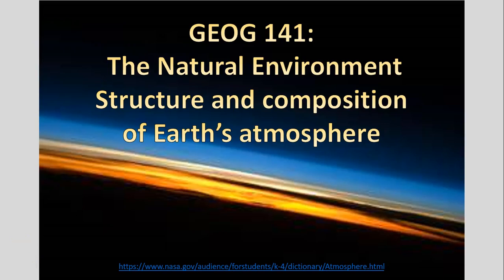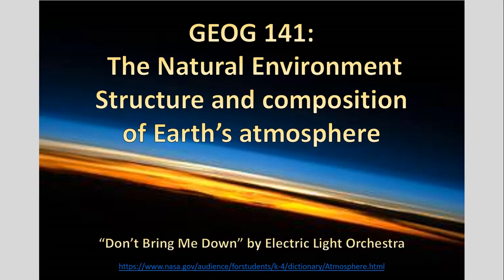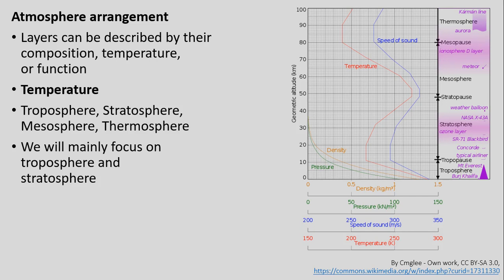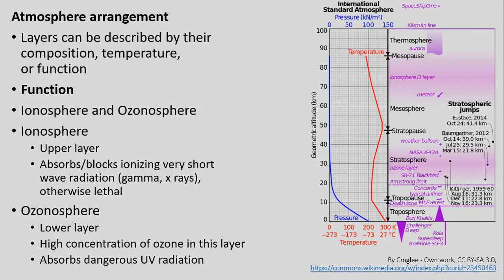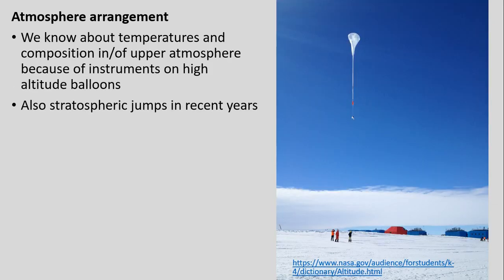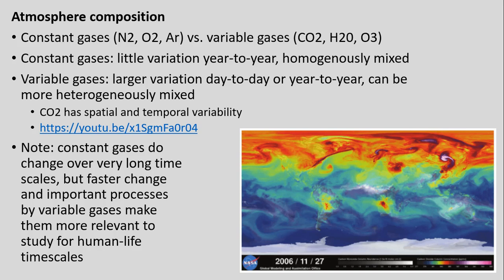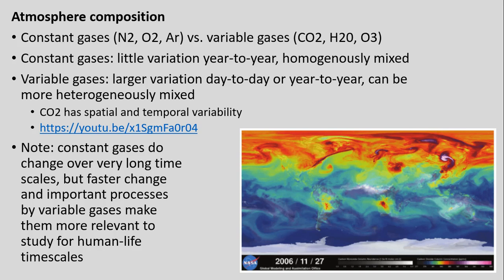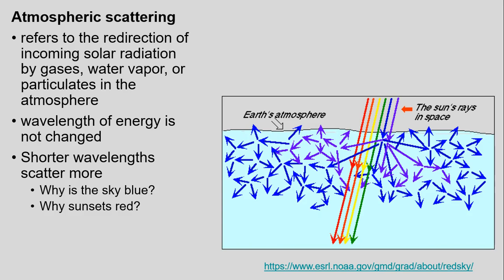GEOG141 SP18 Lecture 7: Earth's Atmosphere Basics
This video covers Earth's atmosphere, composition, and basic processes for GEOG141 SP18